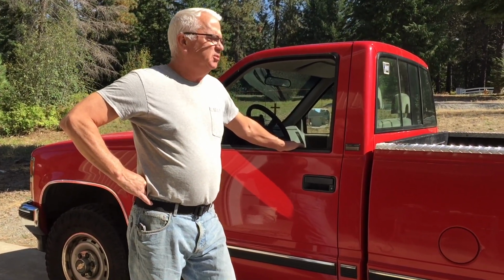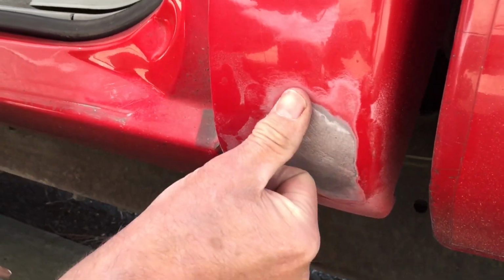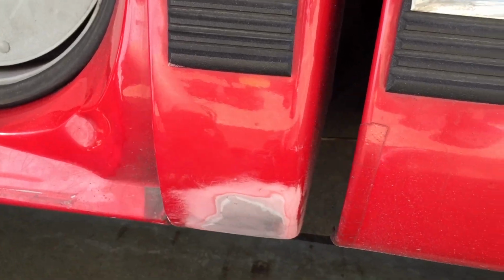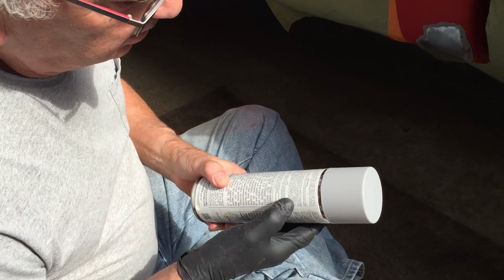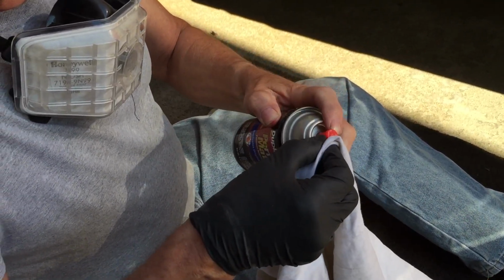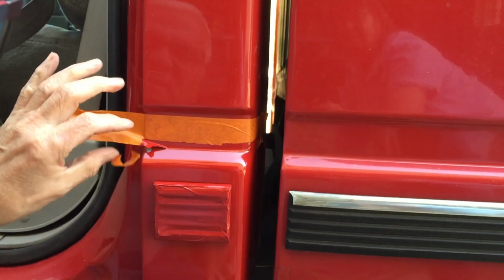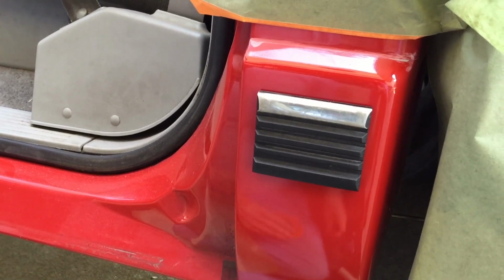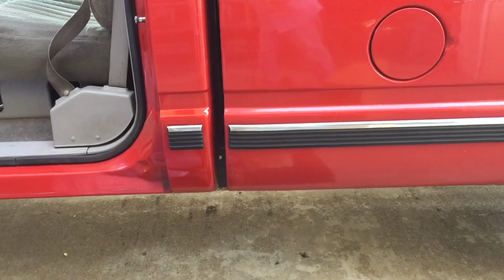Quick & easy rust repair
My 93 chevy pickup needed some rust repair before it gets too bad.